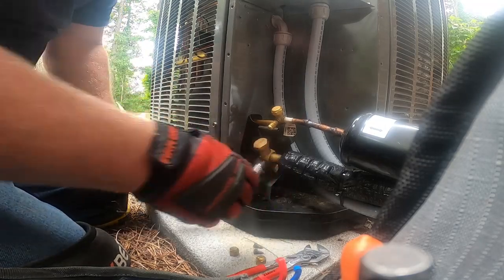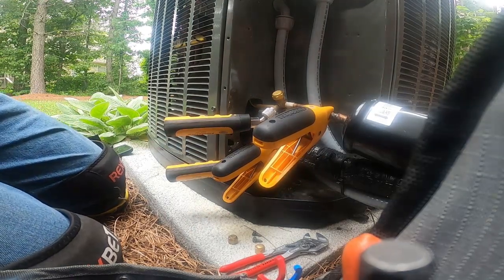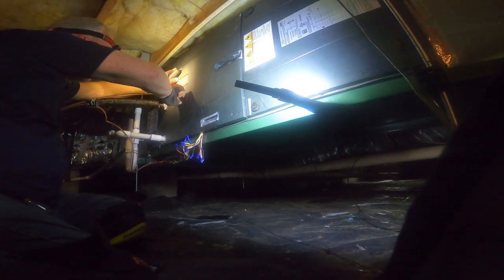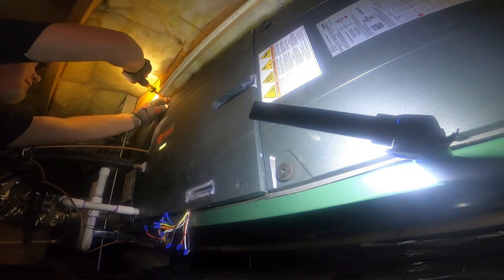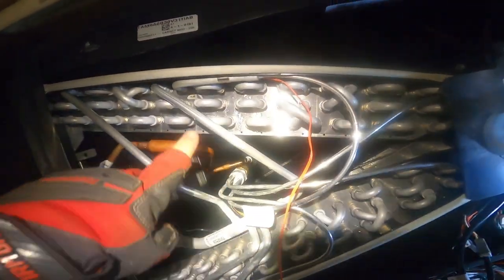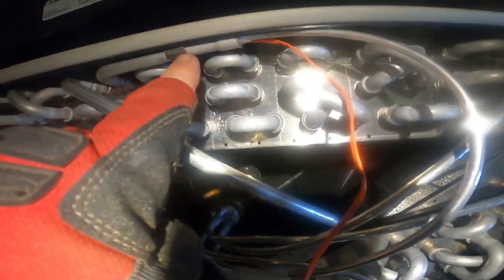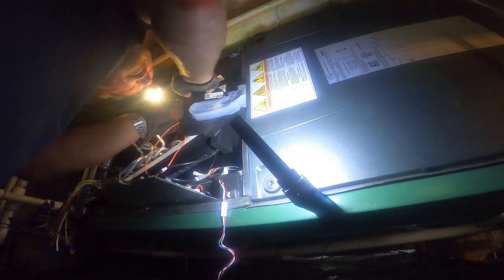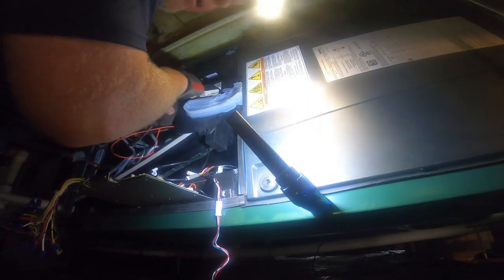Testing sensors on the TRANE TAM Air Handlers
Troubleshooting temp sensors on HVAC equipment.